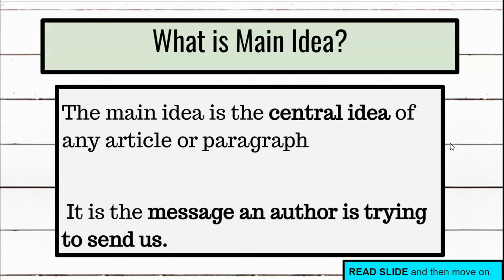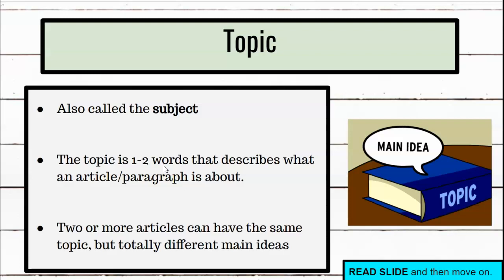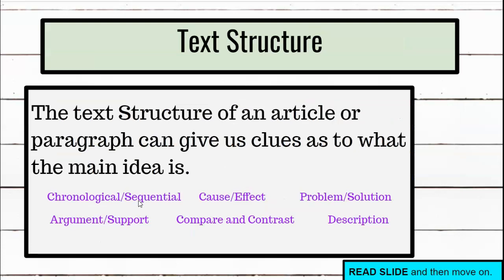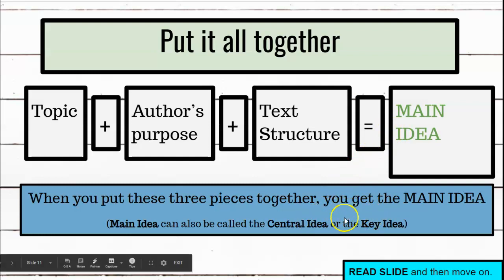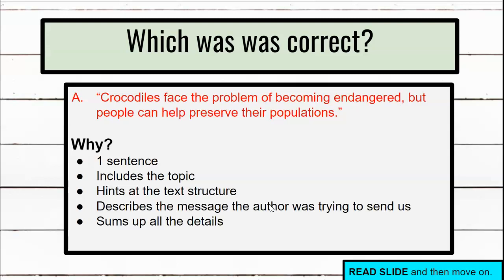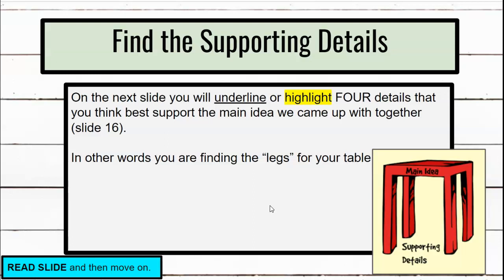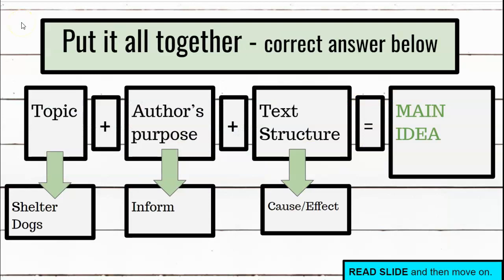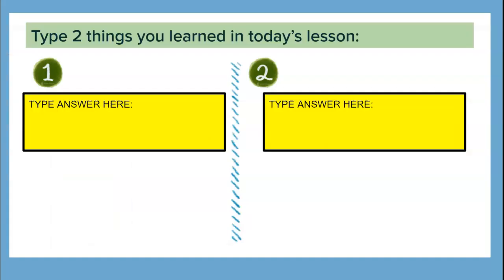Main Idea Notes Video